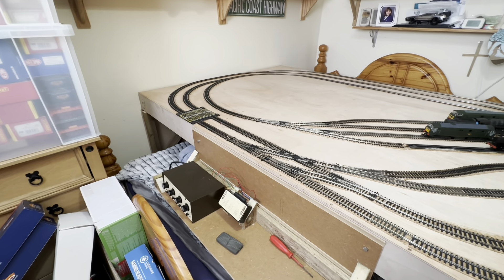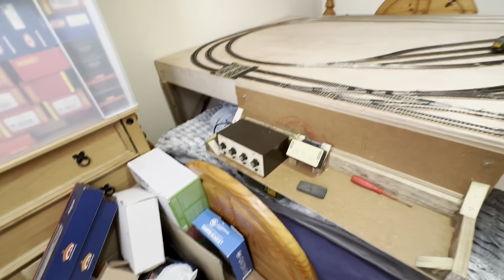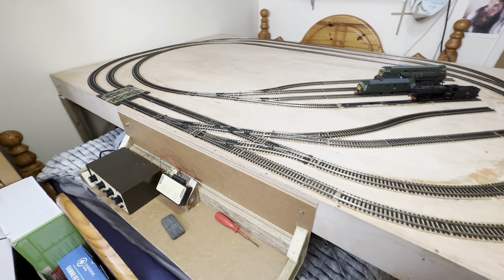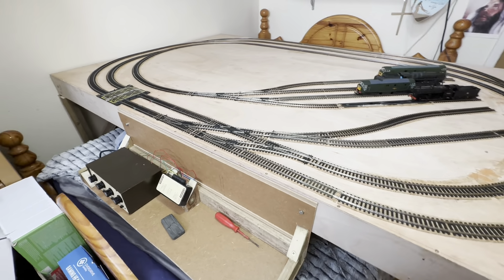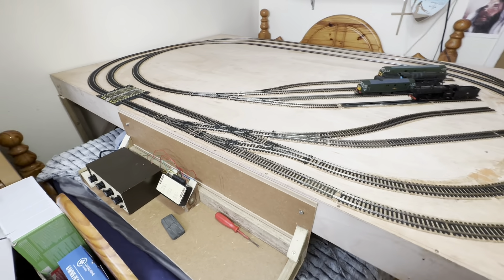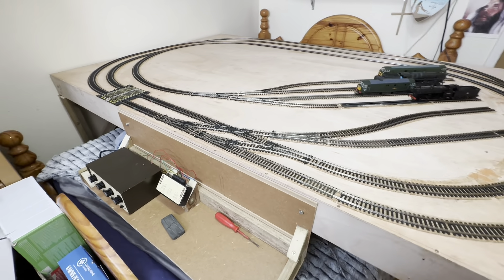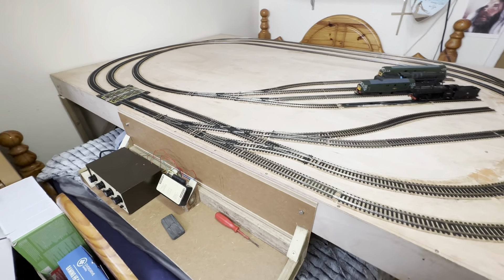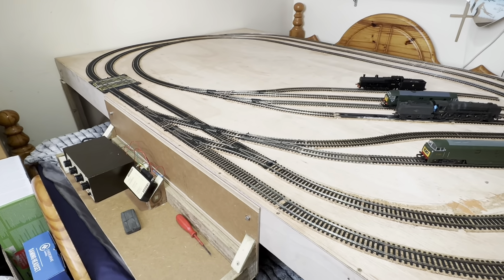TESTING THE TRACK & POWER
Proving all of the track work under power on the layout .